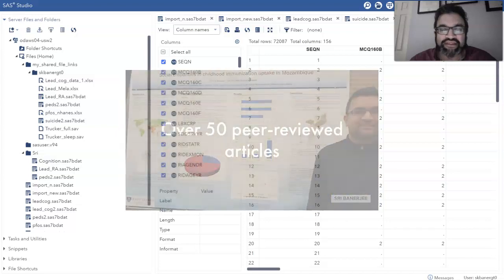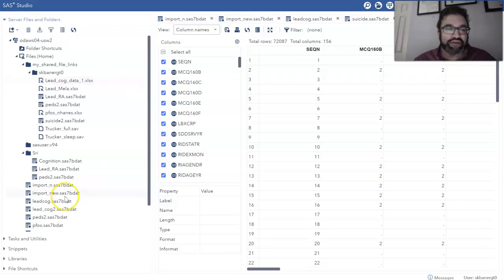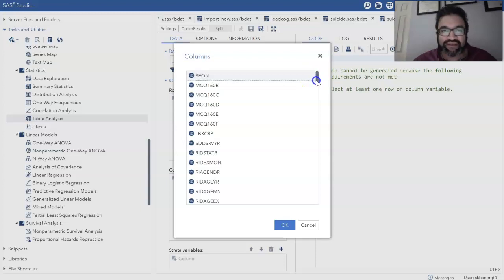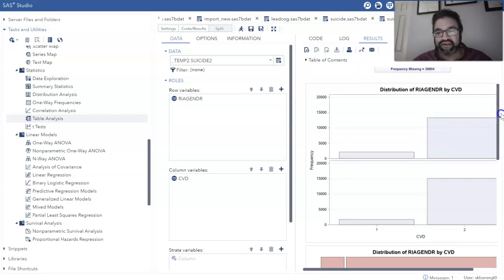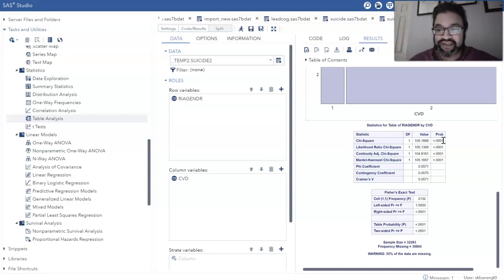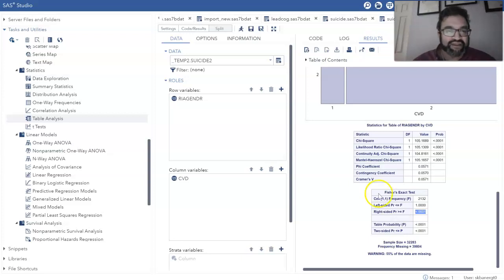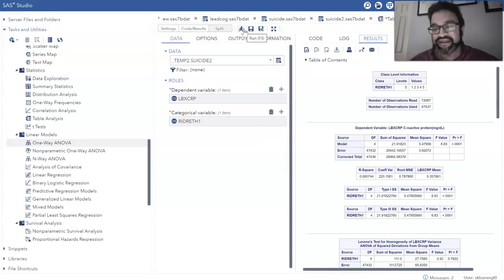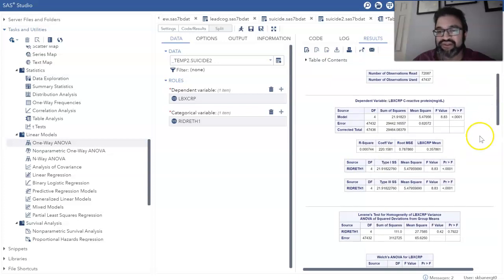NHANES Chi-Square and One-Way ANOVA in SAS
In this video, I show viewers how to conduct both ANOVA and Chi Square in SAS.